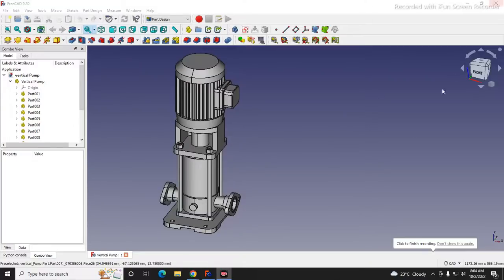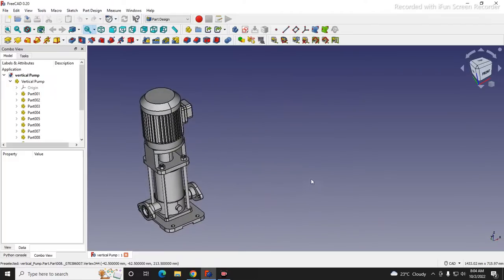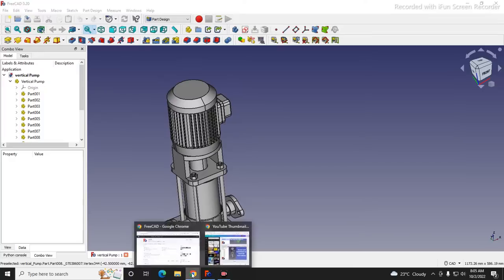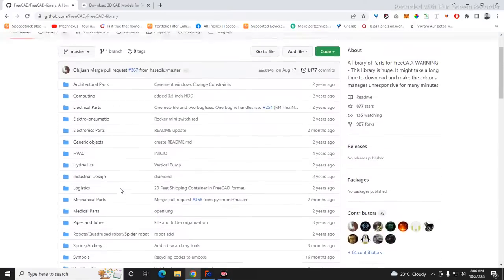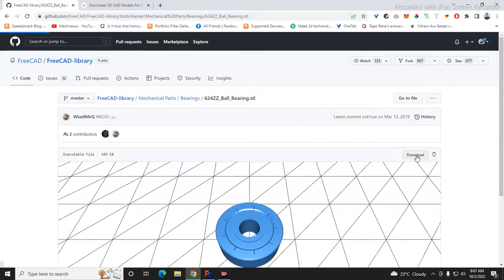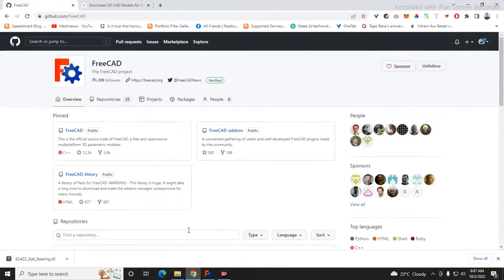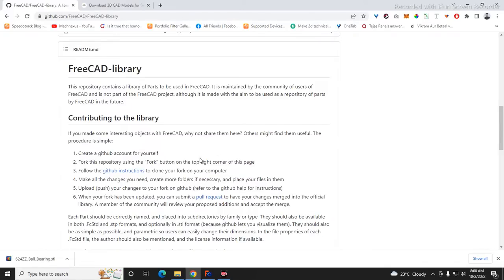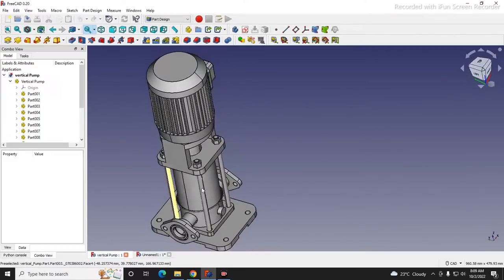Access and Contribute to FreeCAD Part Library | FreeCAD Tutorial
In this Tutorial I have explained How a FreeCAD user can access FreeCAD Part Library and How to contribute to FreeCAD Part Library.

- ✅ Lifetime access
▶️ *Thanks*
Thanks,
*Amar Patel*